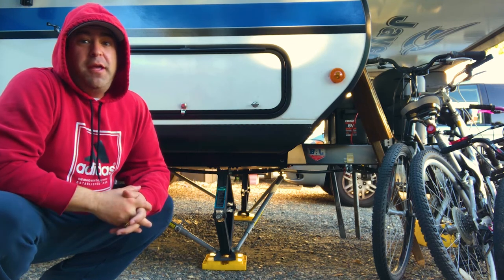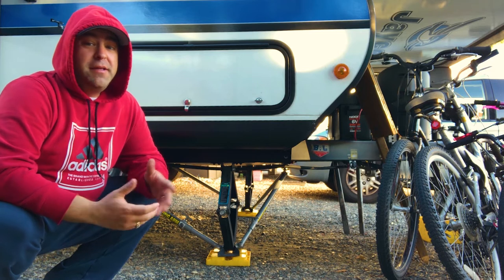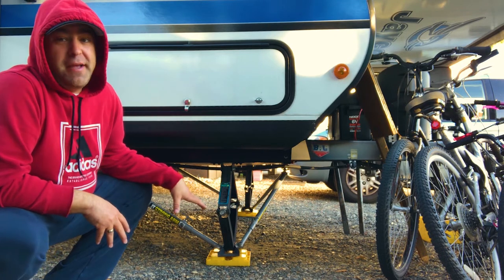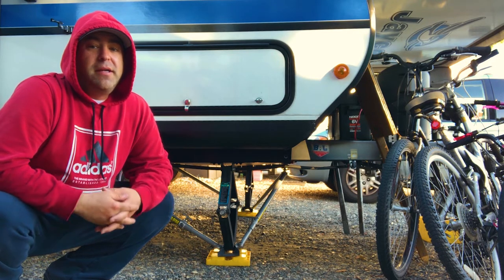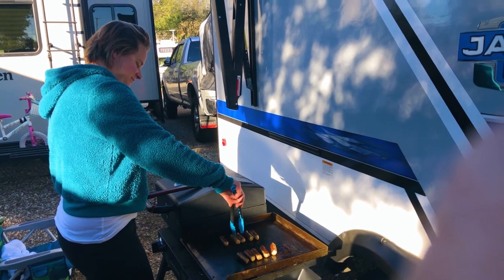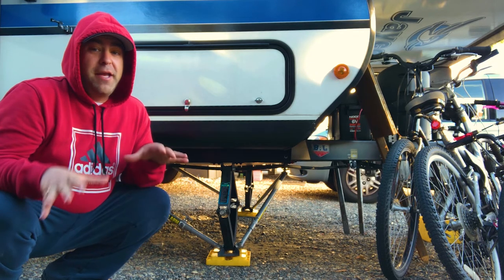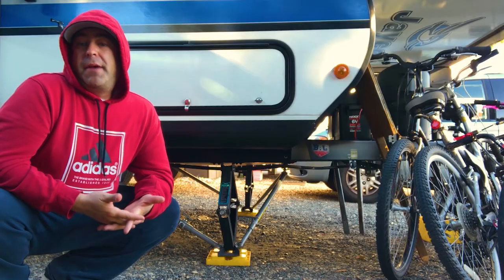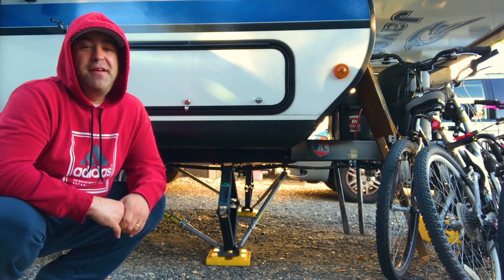JT Strong Arms Review | Good Way to Stabilize a Travel Trailer?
We had the JT Strong Arms on for almost a year, and review how well they stabilize our hybrid travel trailer, how easy they were to install, and whether we would recommend them to other travel trailer owners.

JT Strong Arms